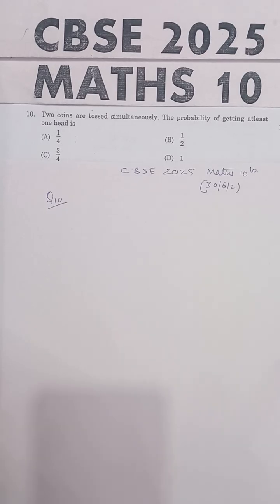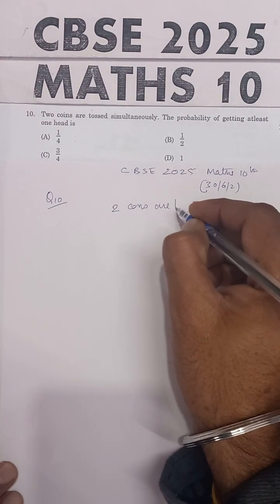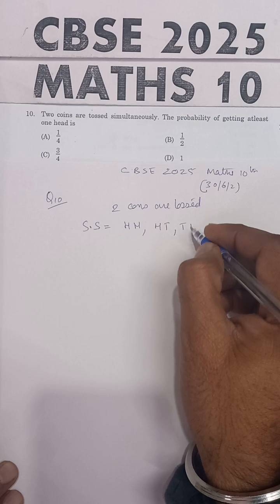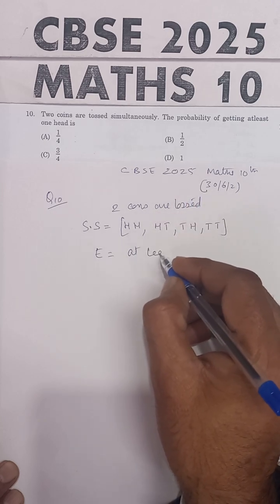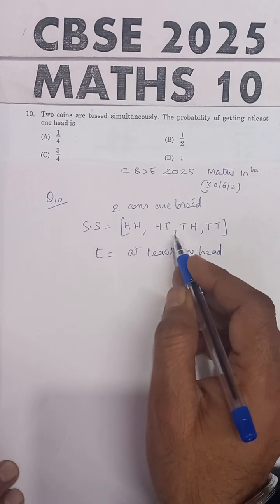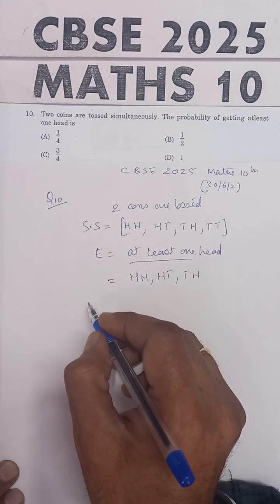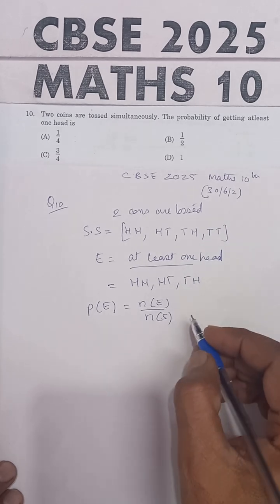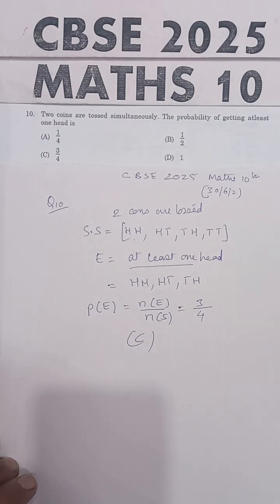Two coins are tossed simultaneously. The probability of getting atleast one head is (A)1/4(B) 1/2(C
Two coins are tossed simultaneously. The probability of getting atleast one head is (A)1/4(B) 1/2(C)3/4 (D) 1